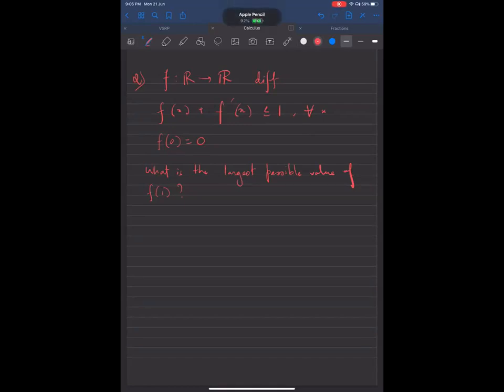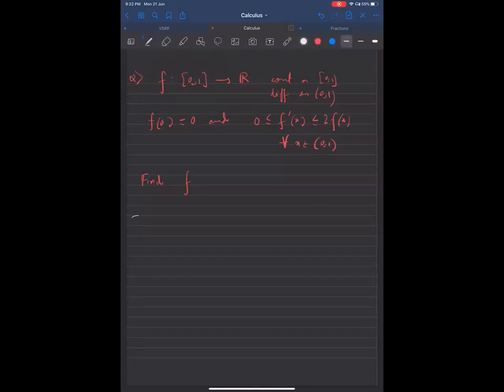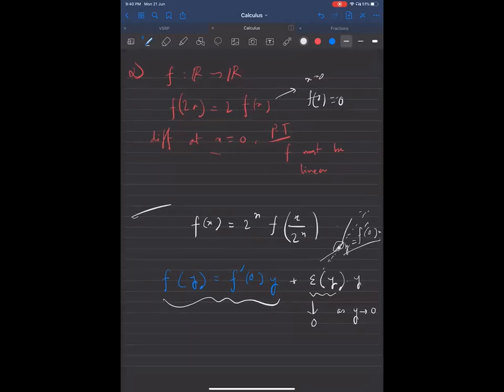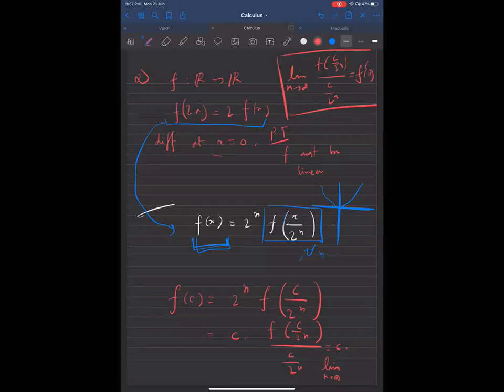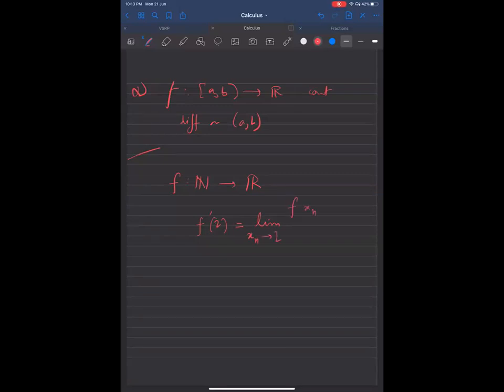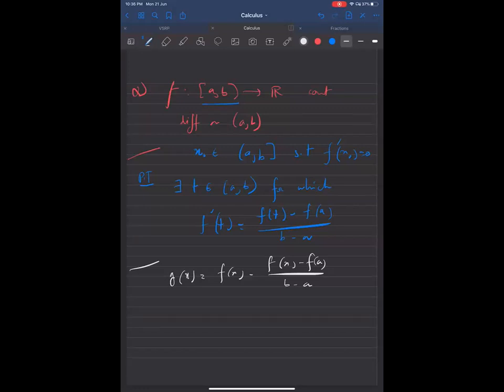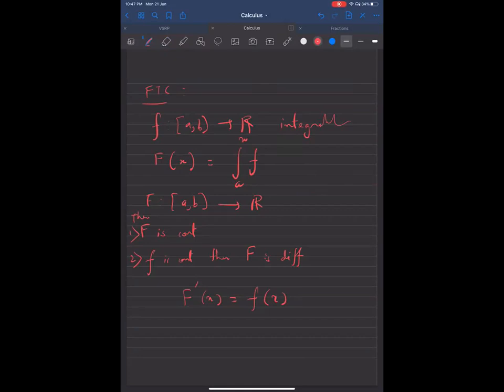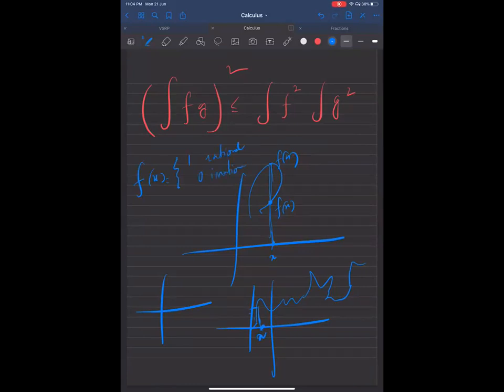ISI & CMI Workshop Calculus 2